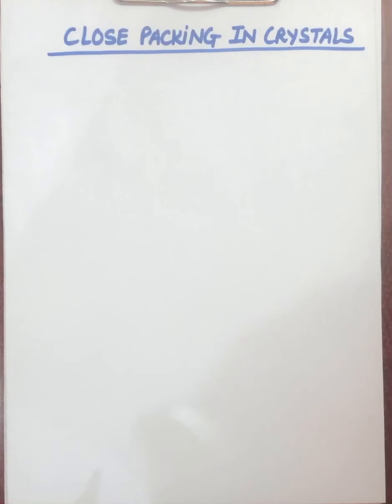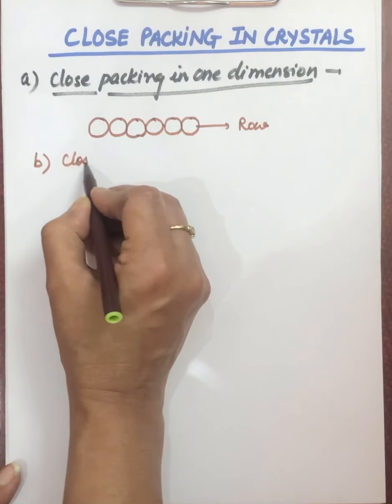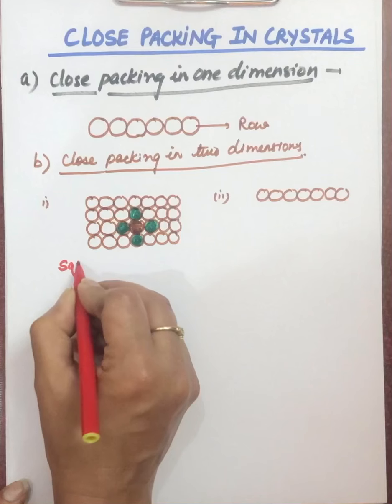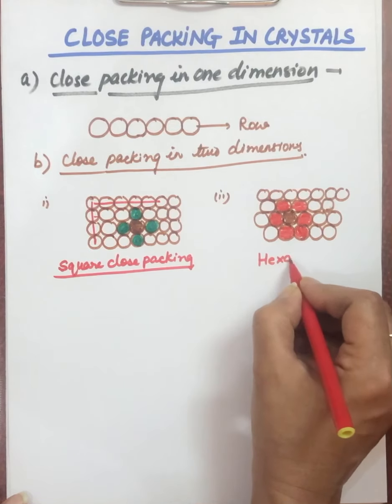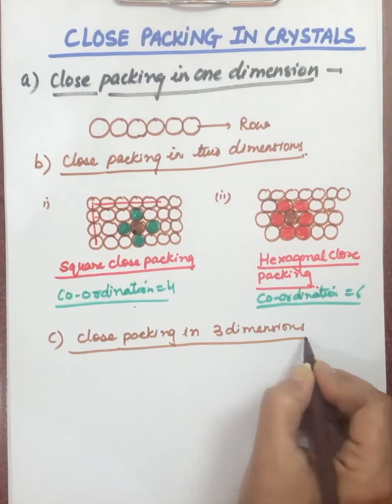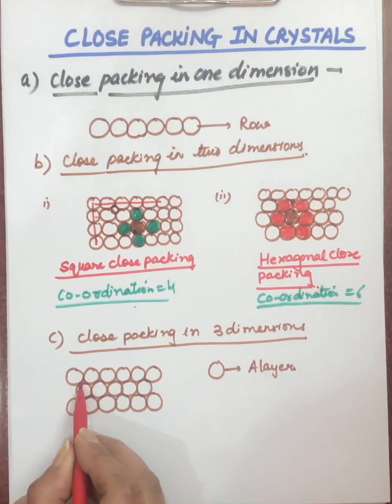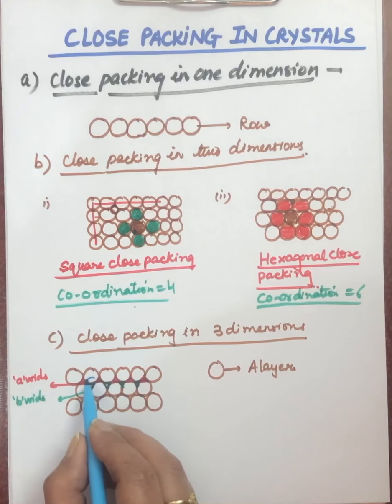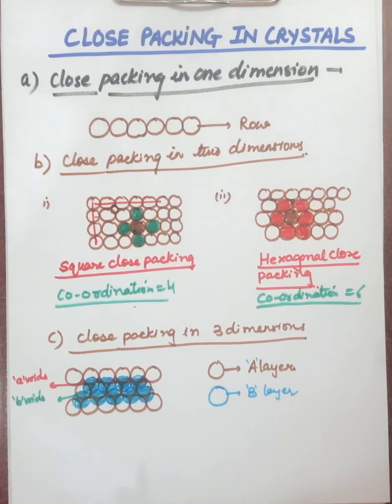Solid States Close Packing in Crystals (Video 3)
Close Packing in Crystals